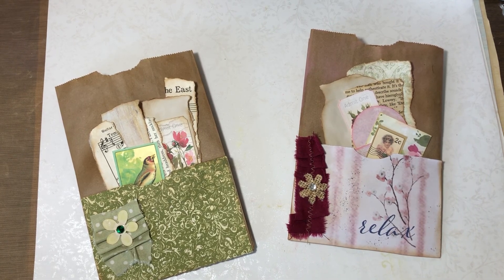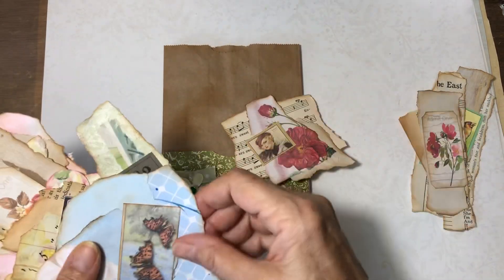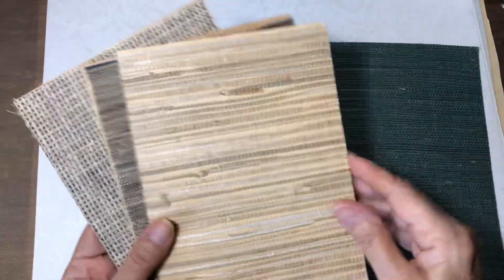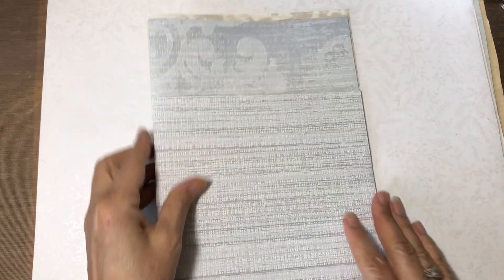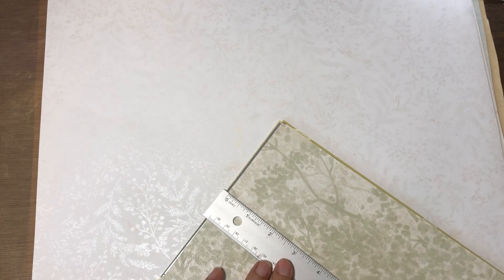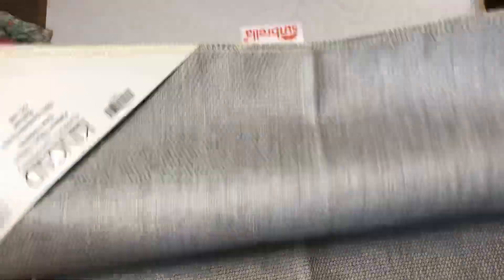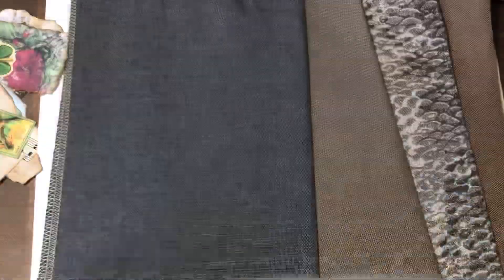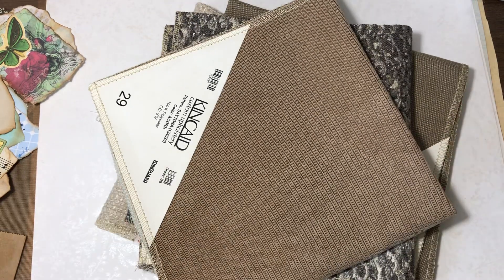Welcome to Wallpaper Wednesday & More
Welcome! Today I’m sharing new wallpaper in the shop plus some upholstery fabric and even clusters! Please join me